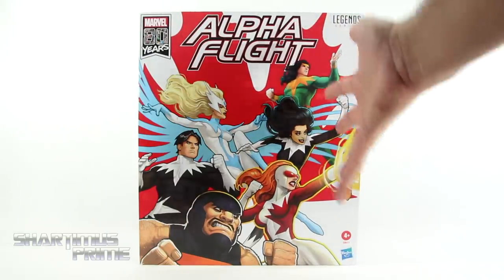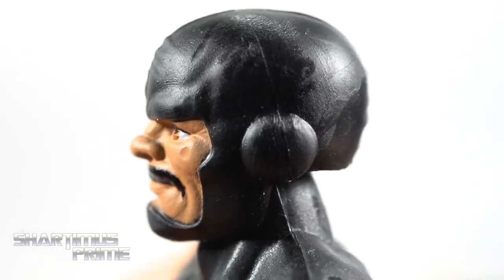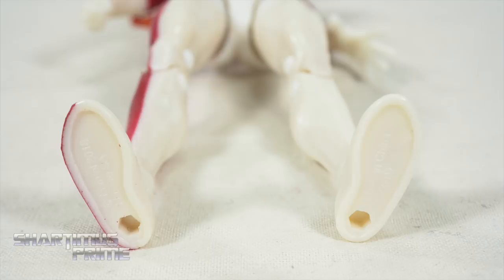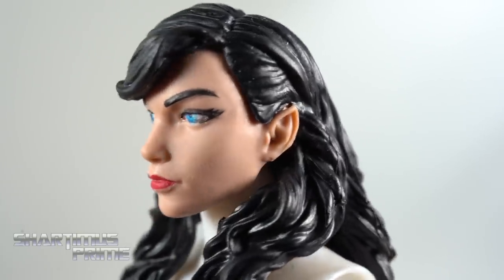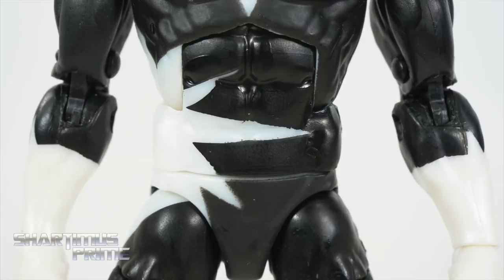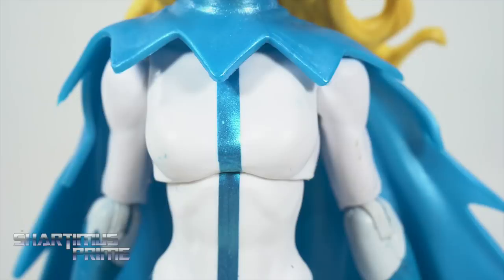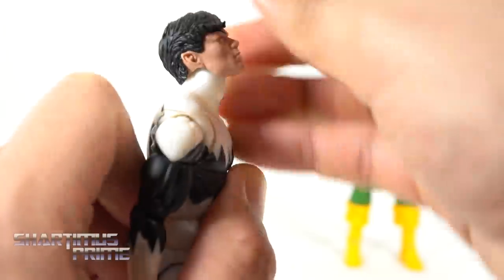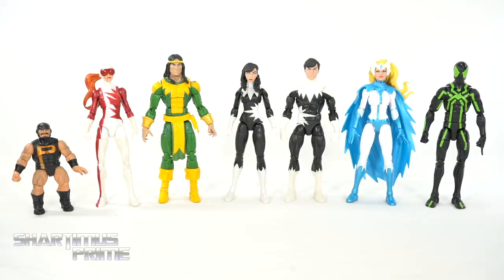Marvel Legends Alpha Flight Box Set 6 Pack Hasbro Marvel Comics Action Figure Review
Hasbro Has Gifted Free Figures to this Channel, Not These